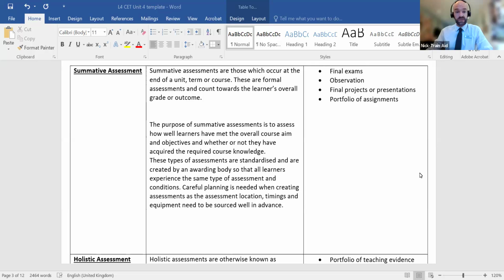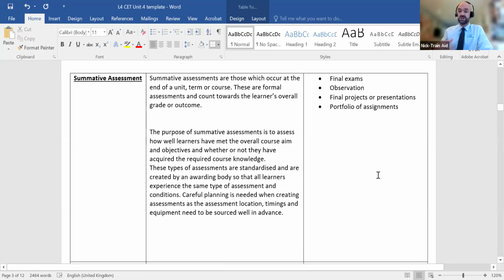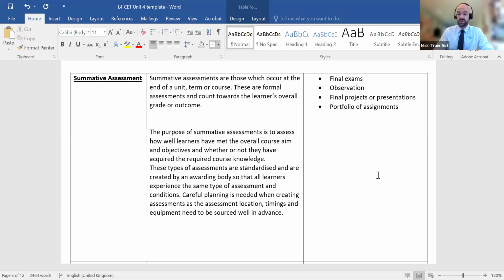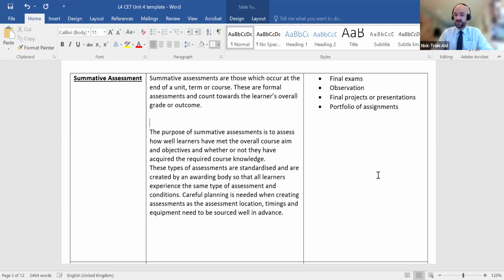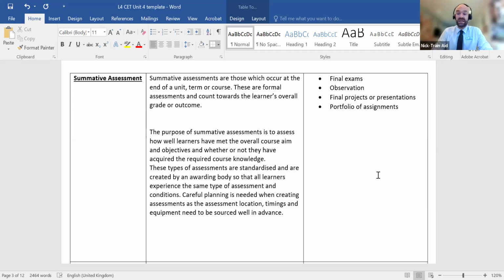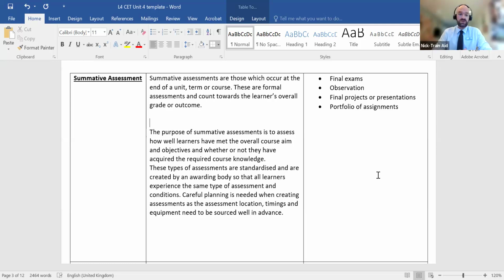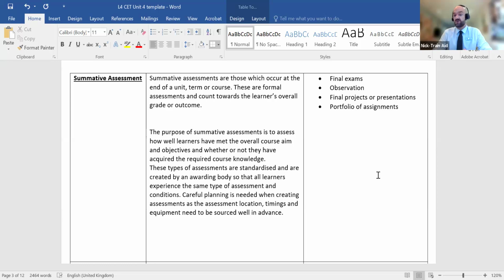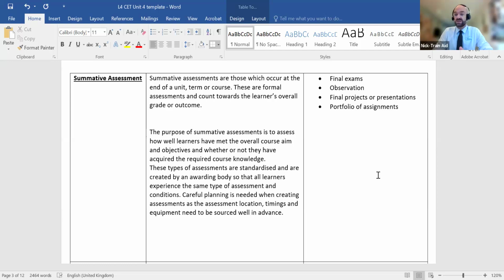4 1 1 summative assessment